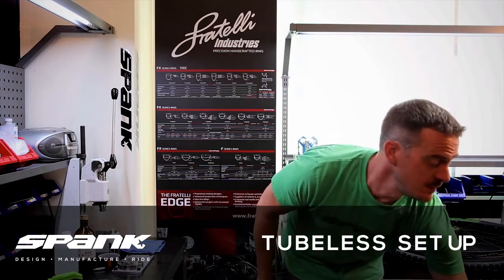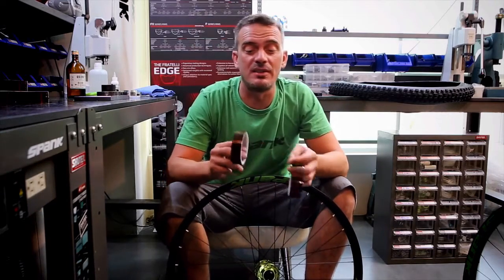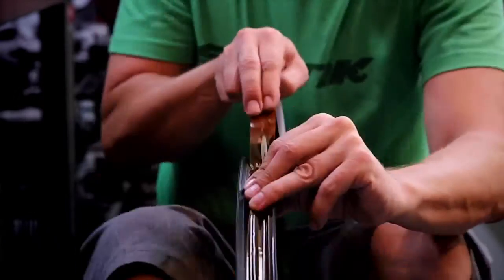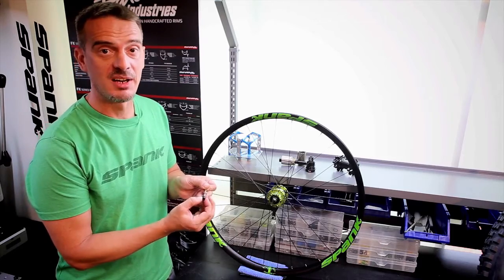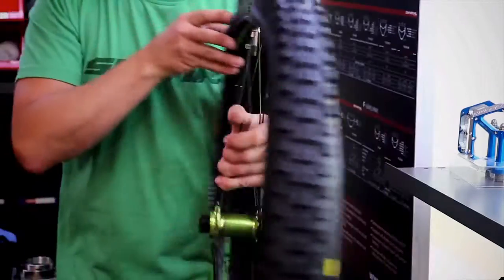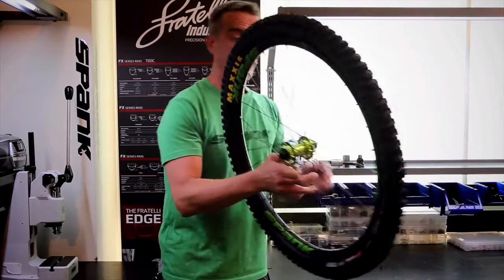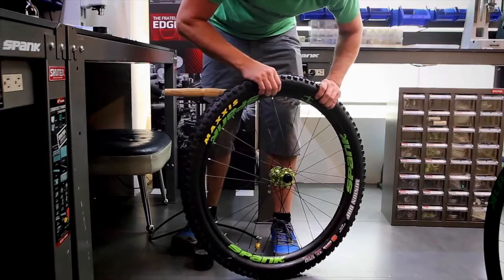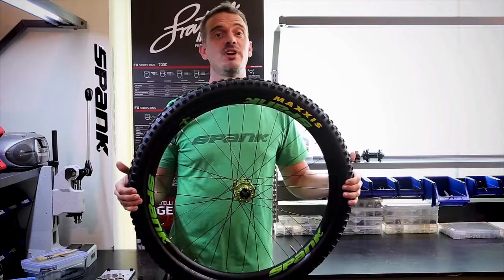SPANK Tubeless Setup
Step by step to the perfect tubeless set-up.